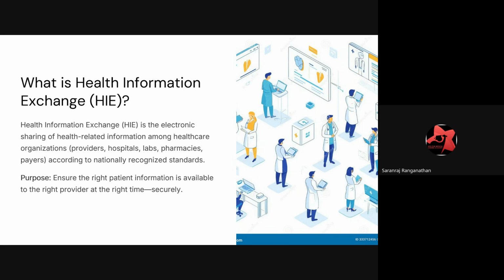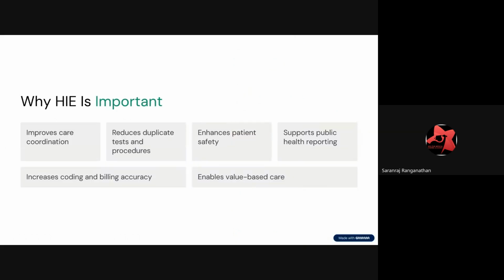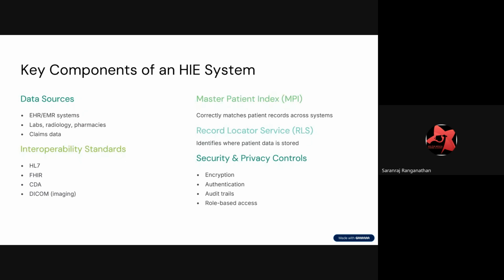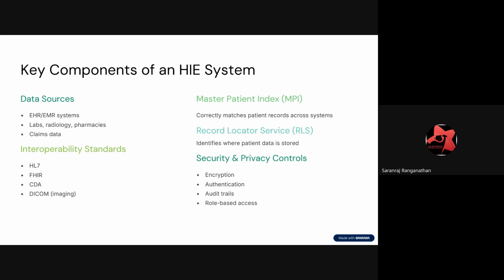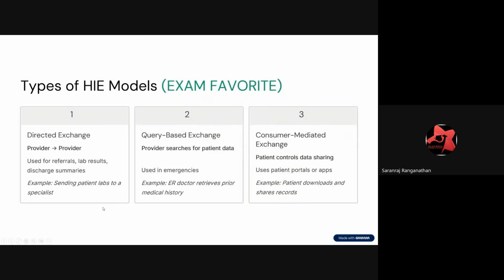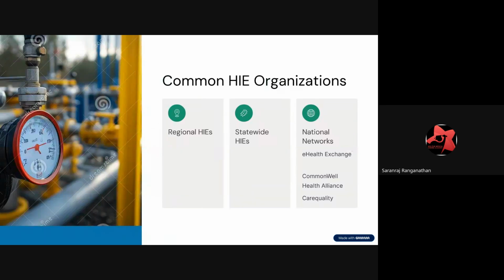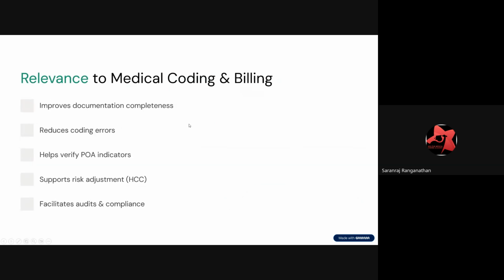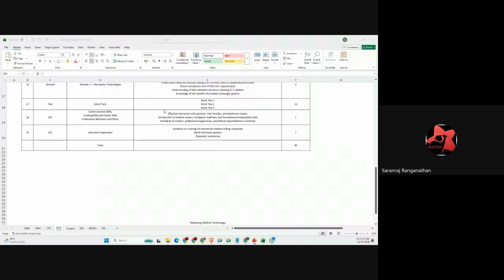CCS Training 10 AM to 12 PM 2026 05 22 09 32 GMT+5 30 Domain 5 Health Information Exchange HIE